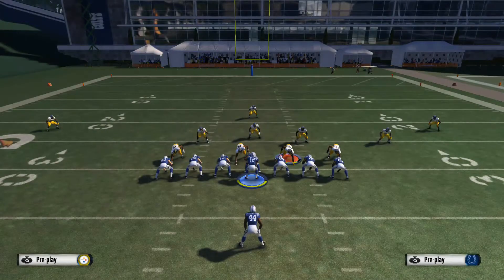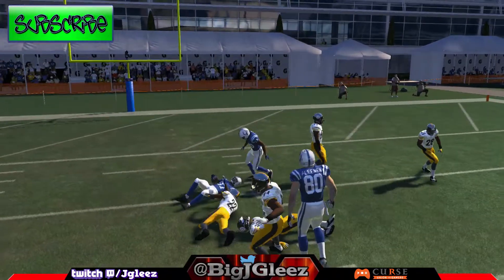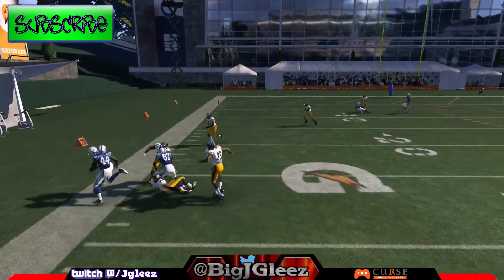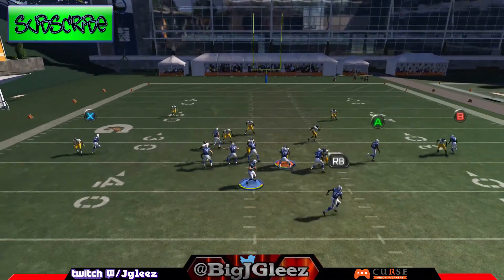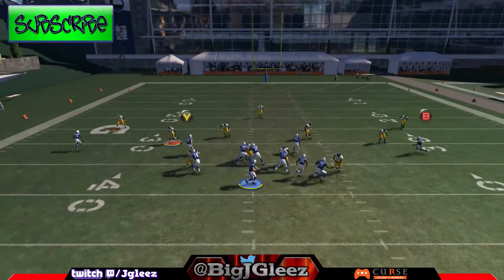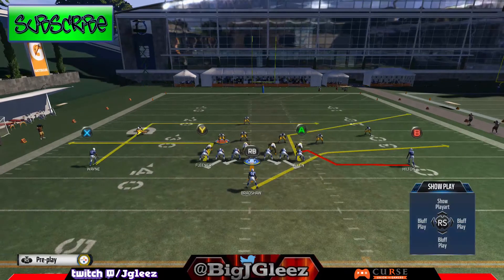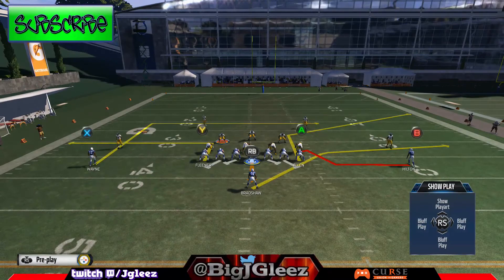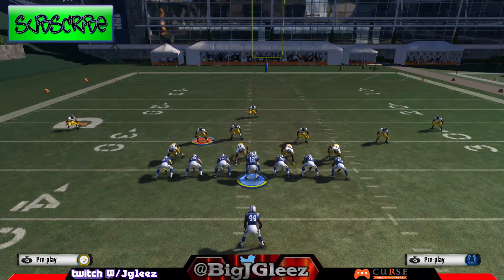Madden 15 Tips: Singleback Big Mini Scheme pt 3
This Madden 15 tip takes a look at the singleback big. This is the singleback big out of the Cleveland playbook. This video takes a look at the 01 Trap. This Madden 15 tip will help you become more successful and build a great mini scheme.

FREE backgrounds and wallpaper for video game streaming and YouTube videos

INTRO MUSIC CREDITS BELOW...